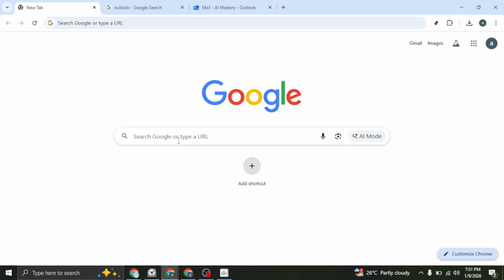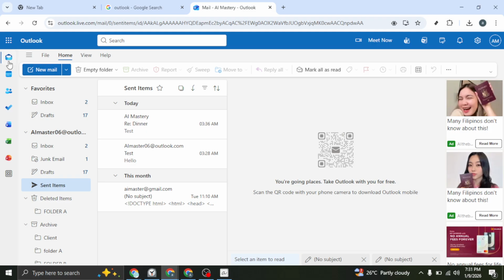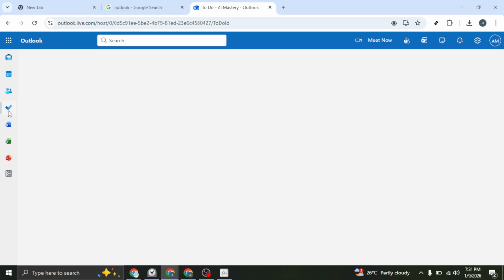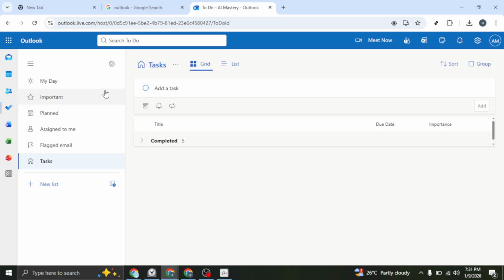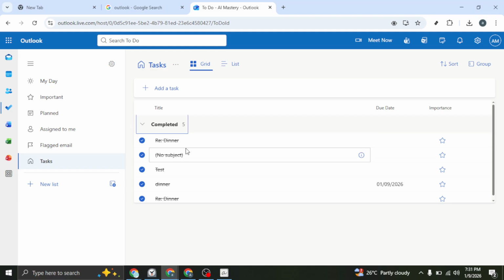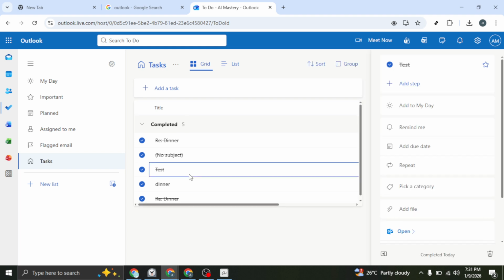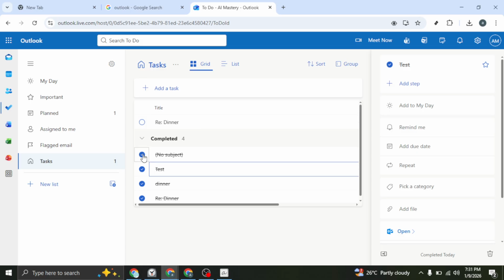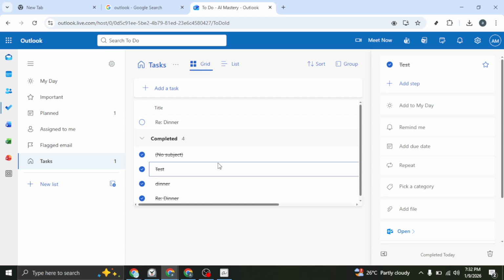How To View All Completed Tasks In Outlook (Full Guide 2026)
In this video, we discuss how to review your productivity tracking by showing you how to see outlook completed tasks. We cover how to view finished tasks and explore your outlook task history within the outlook 365 dashboard to better manage tasks and work history.

00:00 Intro: How to View Completed Tasks in Outlook
00:04 Accessing Outlook Web
00:33 Navigating to the To Do Section
01:00 Viewing Completed Tasks
01:14 Managing Completed Tasks
01:53 Quick Tips
02:15 Summary